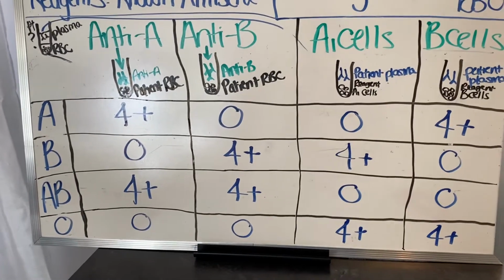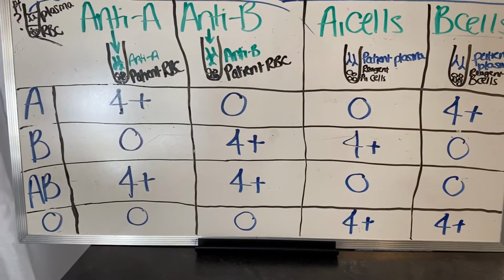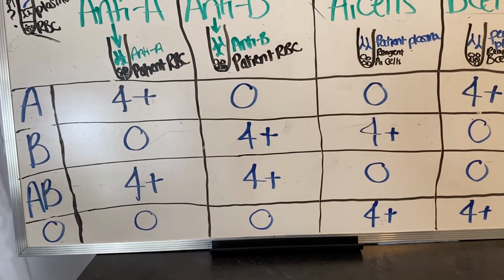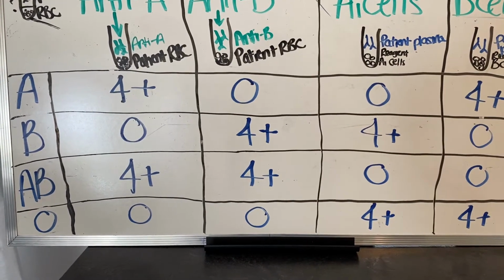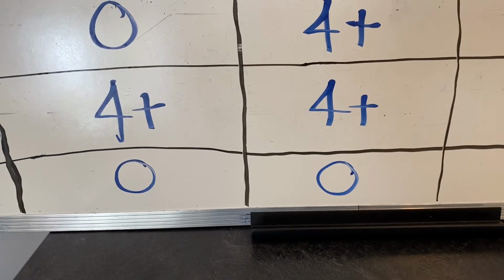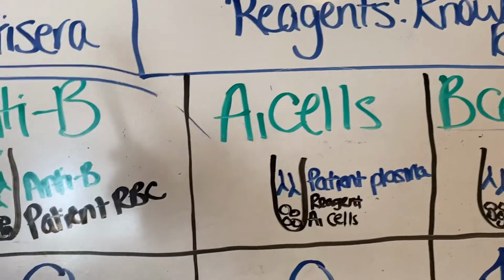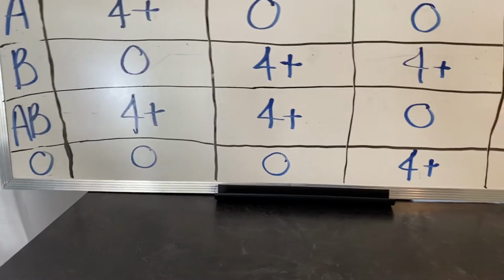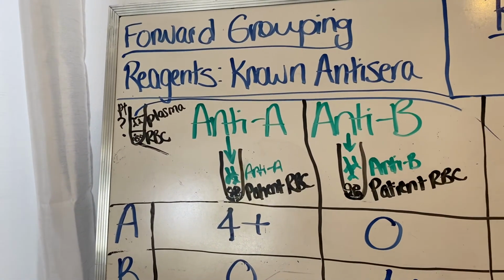Brief Bombay Explanation